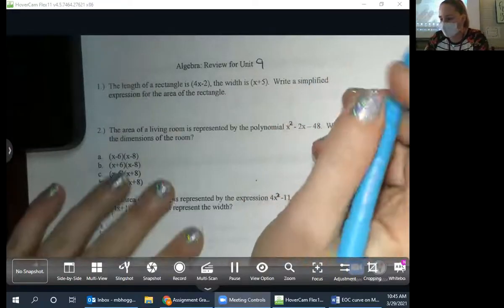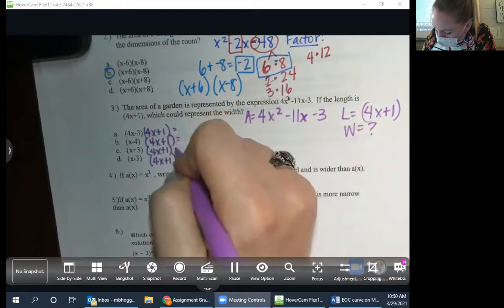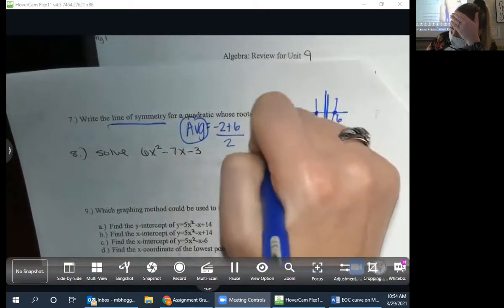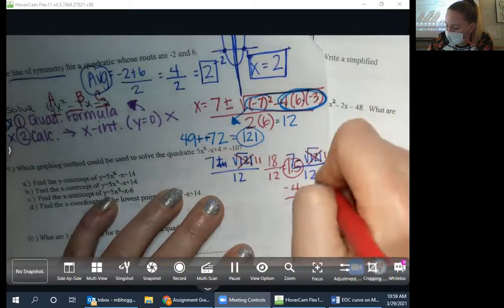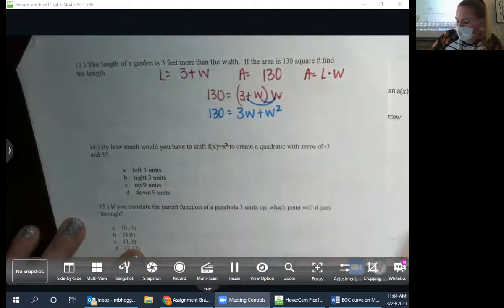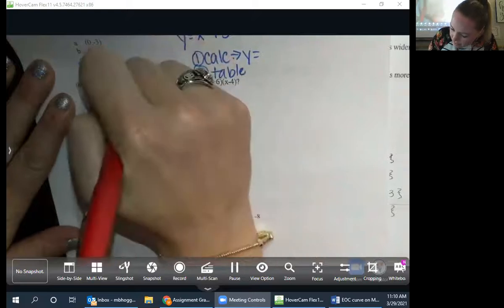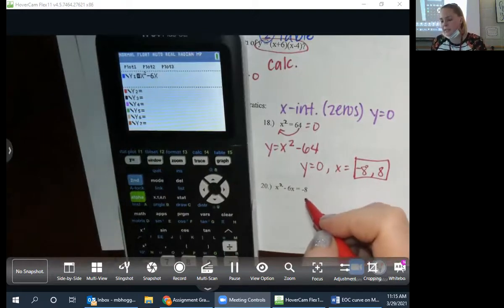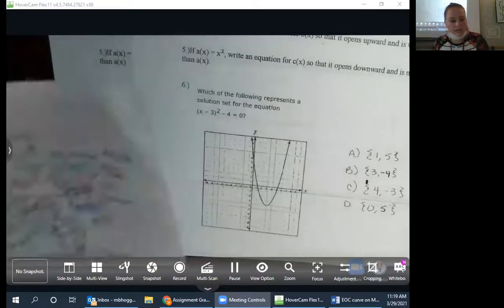Unit 9 Review